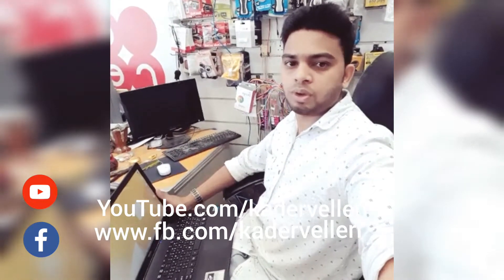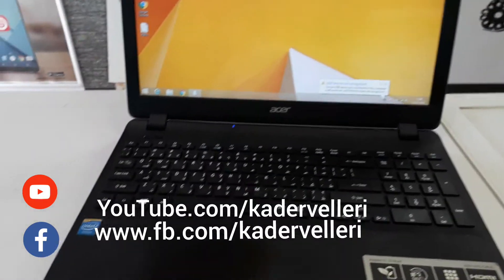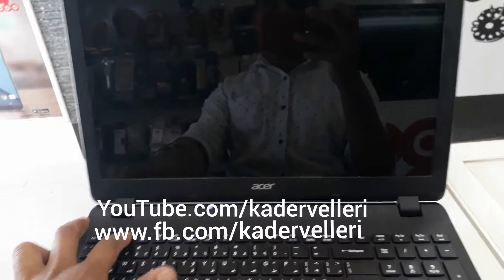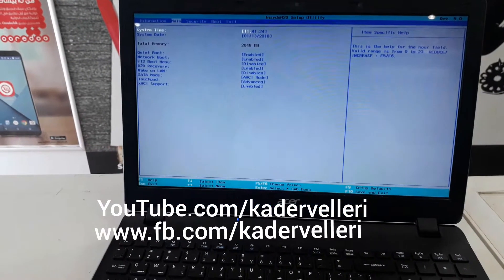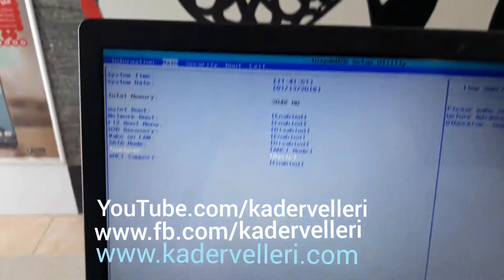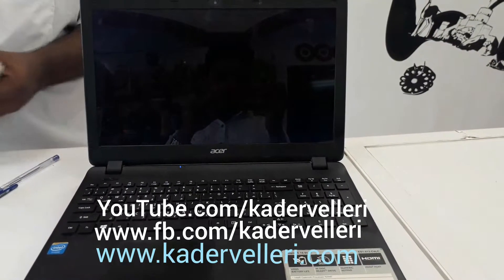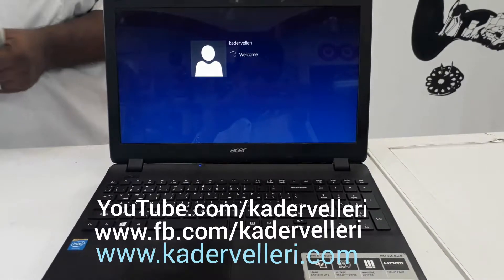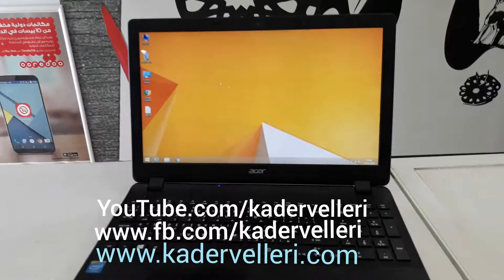how to enable Touchpad on Acer Aspire ES-512 Windows 8.1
this video created by kadervelleri
how to enable Touchpad on Acer laptop
 ES1-512-C4LC
ASPIRE E 15 START
INTEL CELERON PROCESSOR N 2840